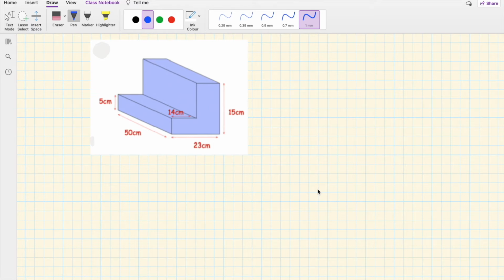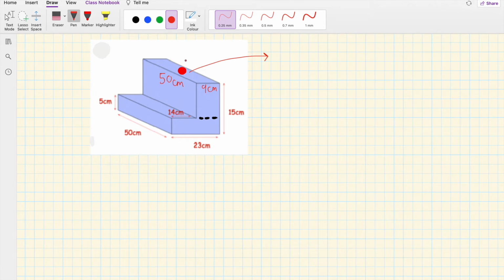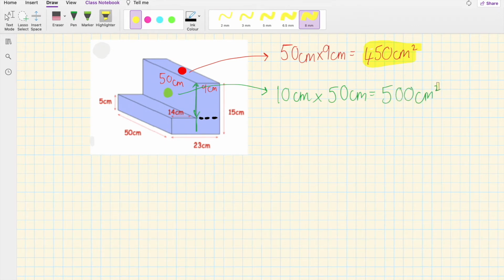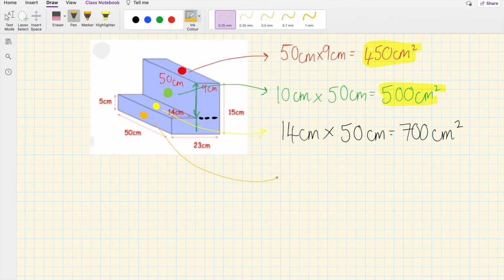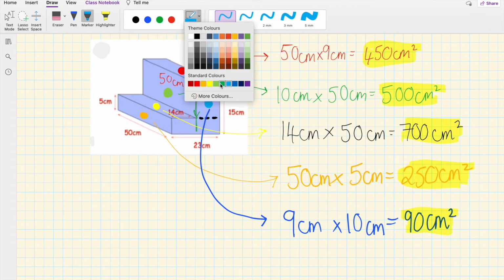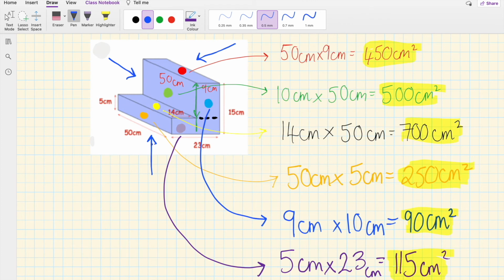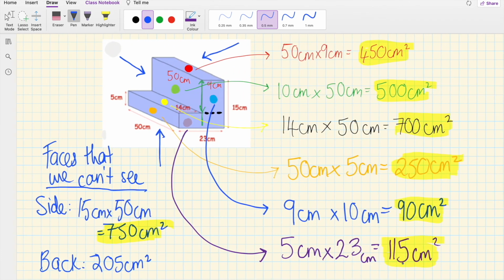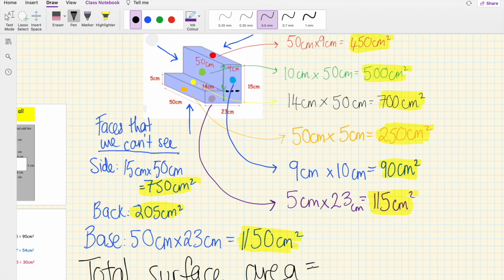Surface area of 3D shapes